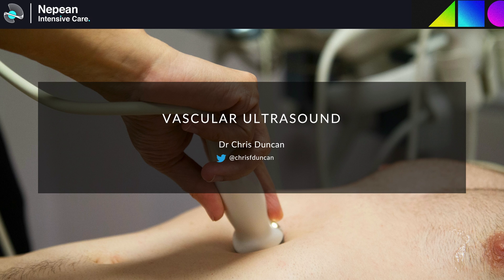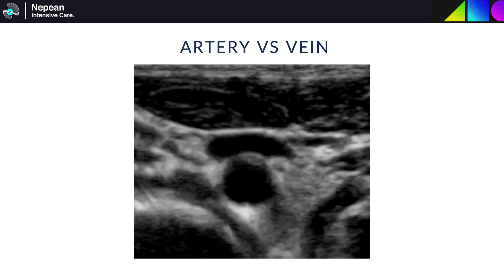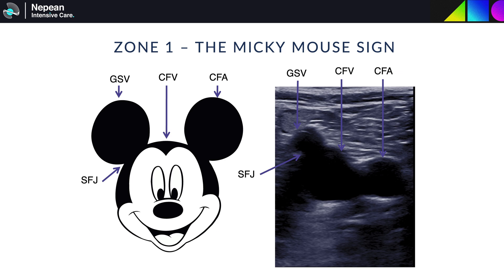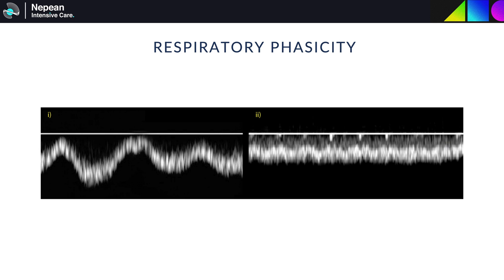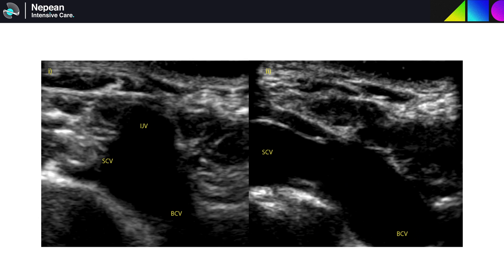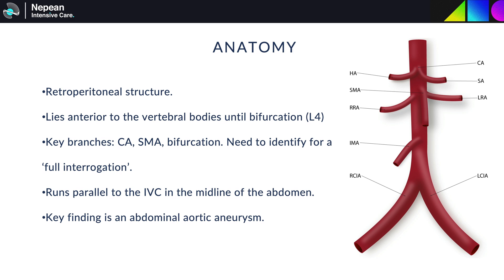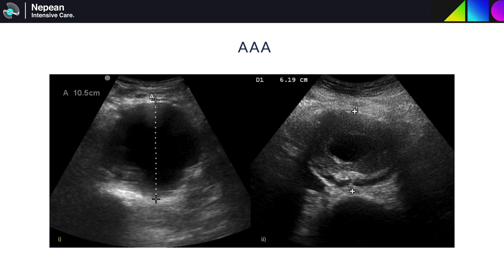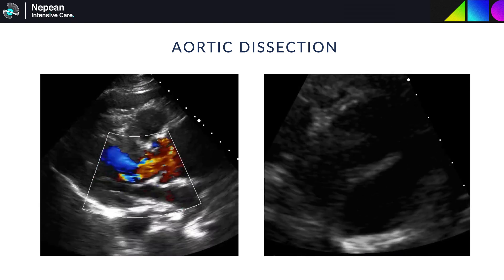Vascular Ultrasound including Aorta - General US Revision Series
Series of revision lectures on general ultrasound. Presented by Dr Chris Duncan.